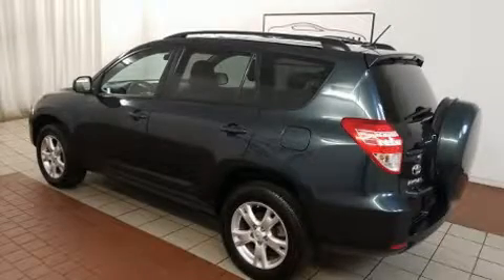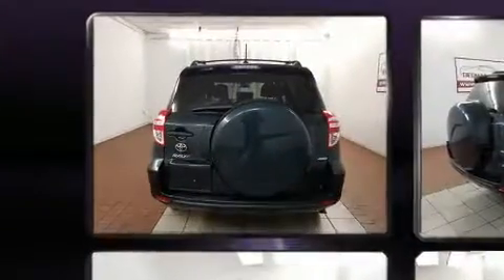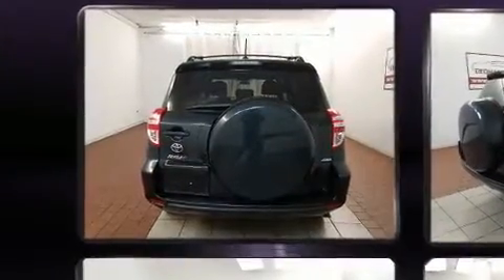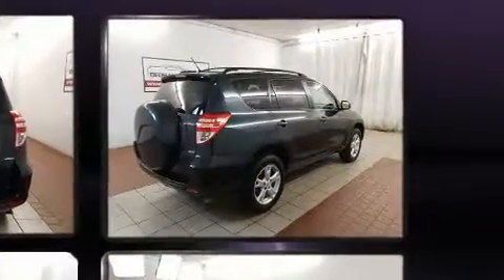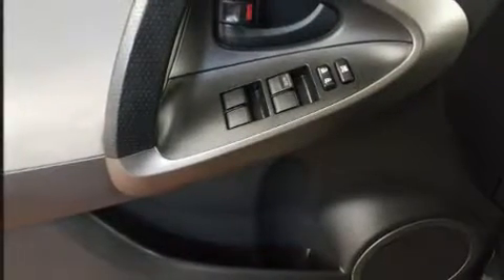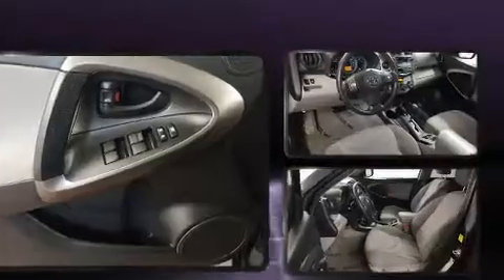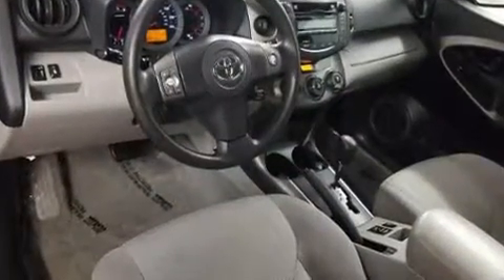2011 Toyota RAV4 in Dedham, MA 02026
Discerning drivers will appreciate the 2011 Toyota RAV4. Under the hood you'll find a 4 cylinder engine with more than 170 horsepower, providing a spirited, yet composed ride and drive. Four wheel drive allows you to go places you've only imagined. Top features include power windows, 1-touch window functionality, a tachometer, variably intermittent wipers, skid plates, cruise control, an overhead console, and remote keyless entry. Premium sound drives 6 speakers, providing you and your passengers a sensational audio experience. Safety equipment has been integrated throughout, including: head curtain airbags, front side impact airbags, traction control, brake assist, anti-whiplash front head restraints, ignition disabling, and 4 wheel disc brakes with ABS. With electronic stability control supplementing mechanical systems, you'll maintain precise command of the roadway. A Carfax history report provides you peace of mind by detailing information related to past owners and service records. We pride ourselves in consistently exceeding our customer's expectations. Stop by our dealership or give us a call for more information.